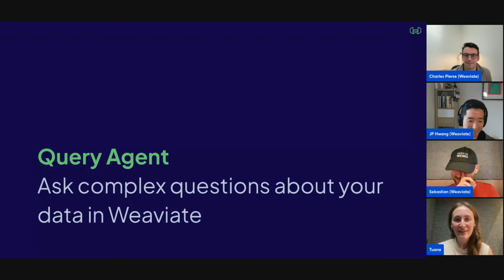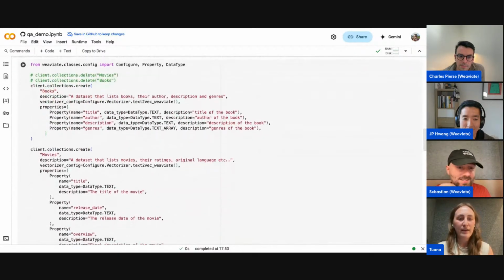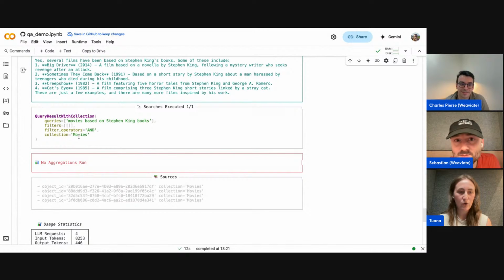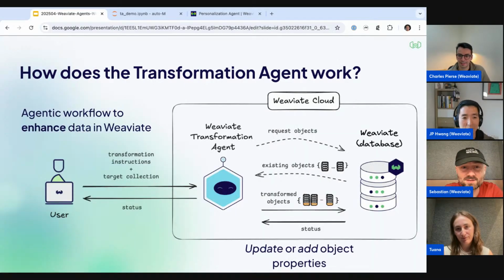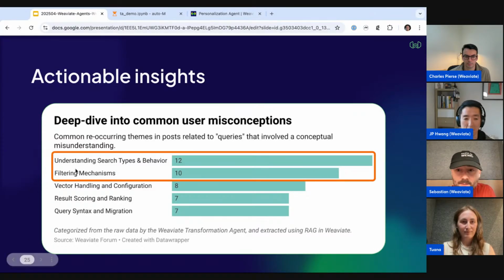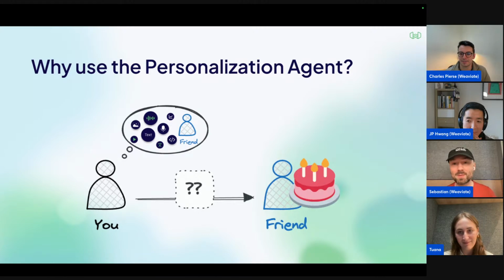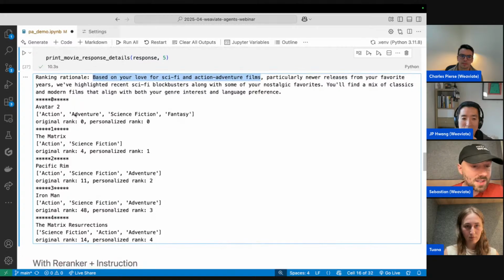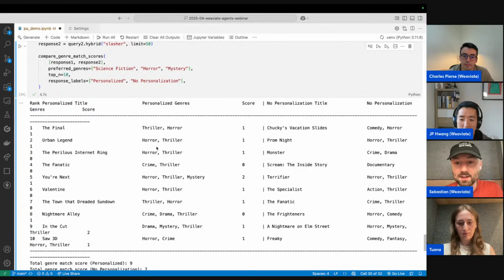Reimagine Data Workflows with Weaviate Agents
Calling all AI devs, tech leads, and novices experimenting with agentic AI!

Join us for a hands-on walkthrough of Weaviate Agents — a powerful suite of services designed to simplify and automate your AI data workflows.

In this live session, we'll showcase how the 𝐐𝐮𝐞𝐫𝐲 𝐀𝐠𝐞𝐧𝐭, 𝐓𝐫𝐚𝐧𝐬𝐟𝐨𝐫𝐦𝐚𝐭𝐢𝐨𝐧 𝐀𝐠𝐞𝐧𝐭, 𝐚𝐧𝐝 𝐏𝐞𝐫𝐬𝐨𝐧𝐚𝐥𝐢𝐳𝐚𝐭𝐢𝐨𝐧 𝐀𝐠𝐞𝐧𝐭 work under the hood to enable natural language querying, real-time data transformation, and context-aware personalization without heavy lifting.

This session will include live demos, example use cases, and implementation tips.